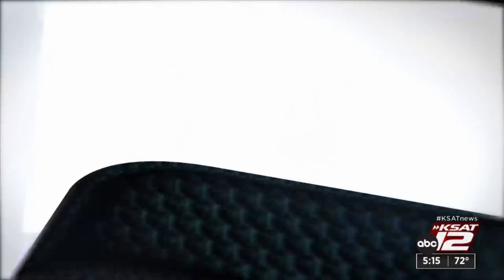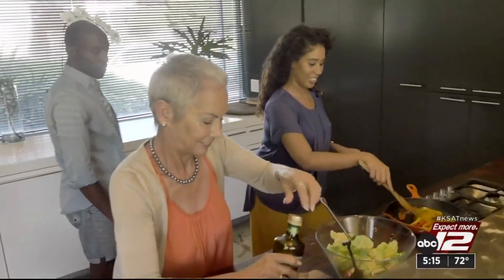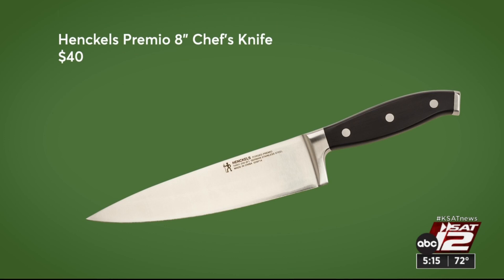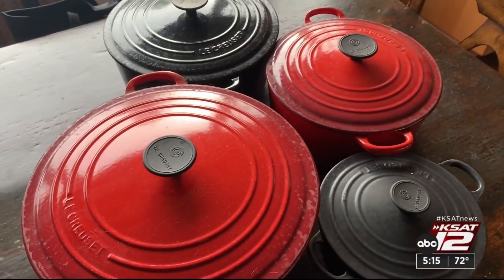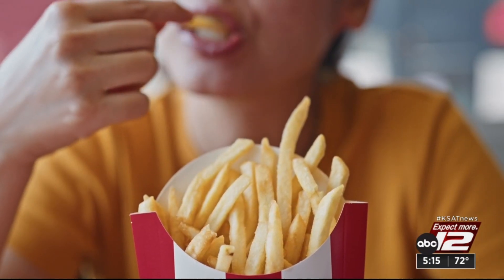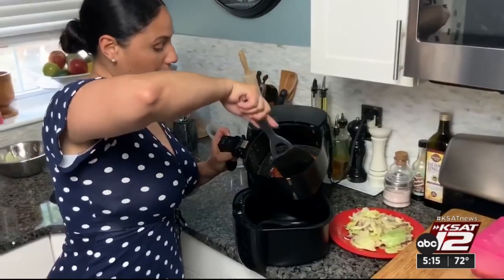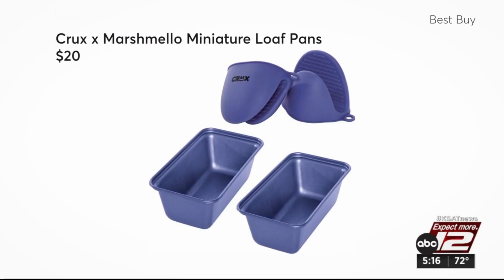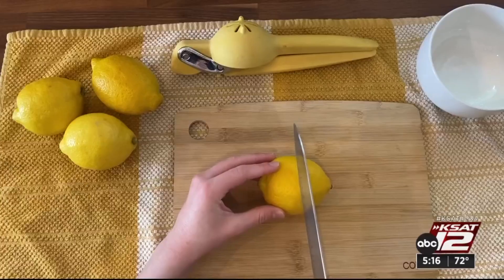Holiday help: Kitchen tools every cook can use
If you're looking for a gift that sizzles, Consumer Reports has some kitchen tools that any level of cook can appreciate.